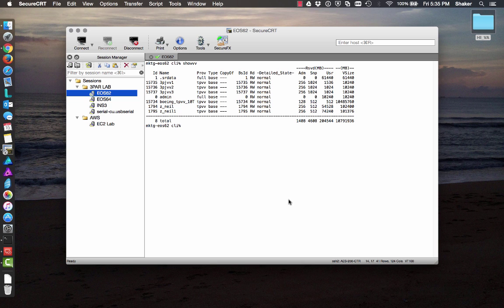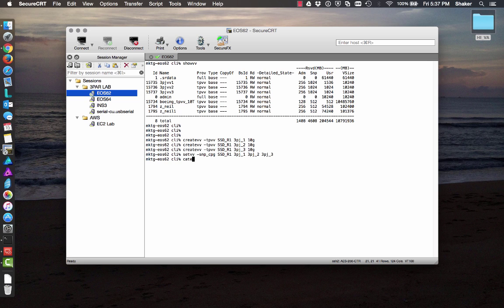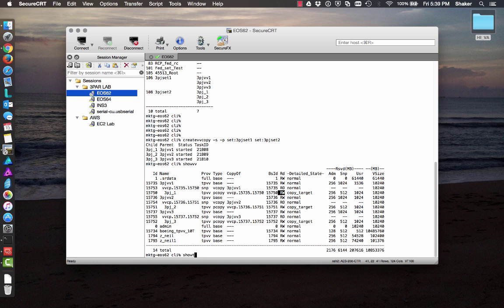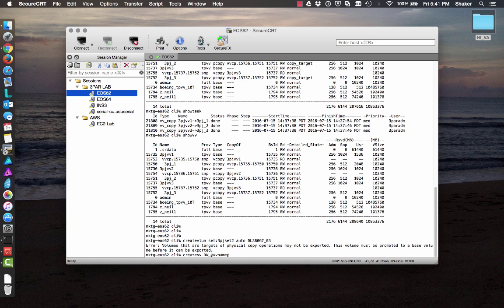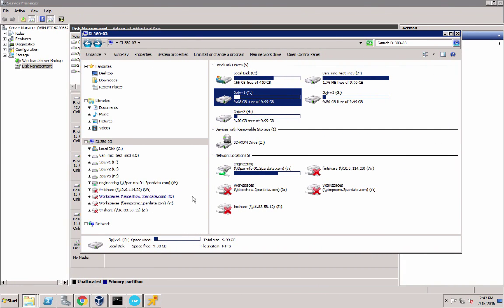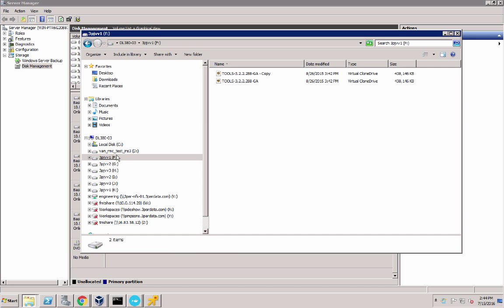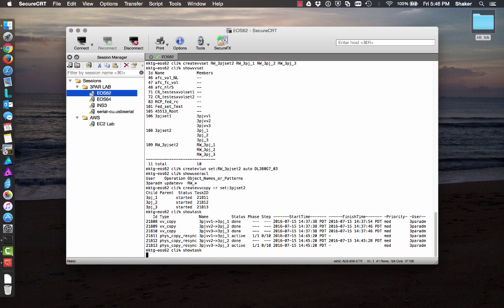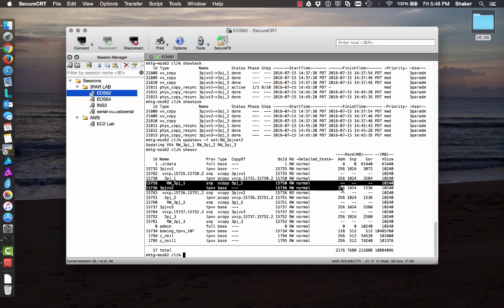HPE 3PAR updatevv Part II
In this demo, I create a linked clone (physical copy) and resync it with the primary volumes, along with creating snapshots that are updated via updatevv.